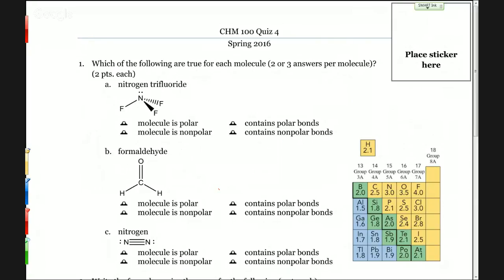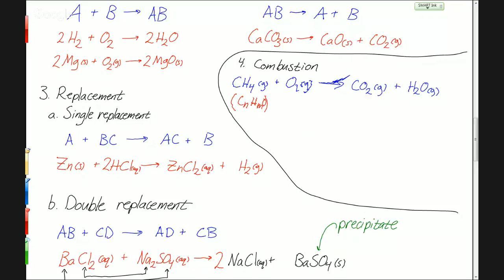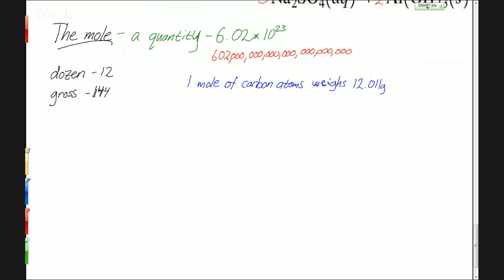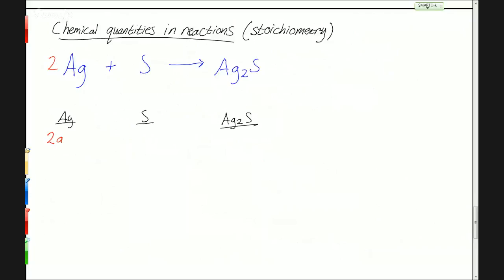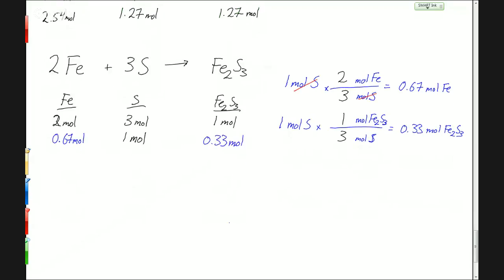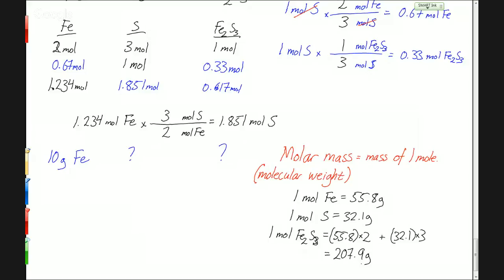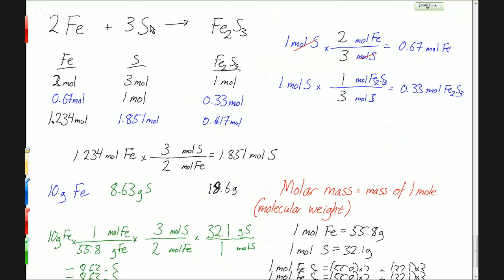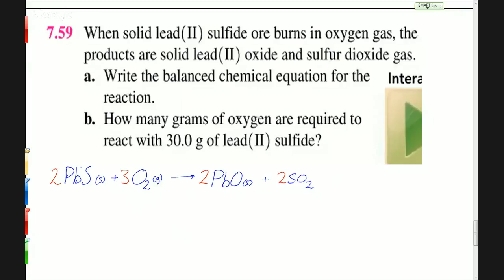CHM 100 - Quiz 4 & Moles